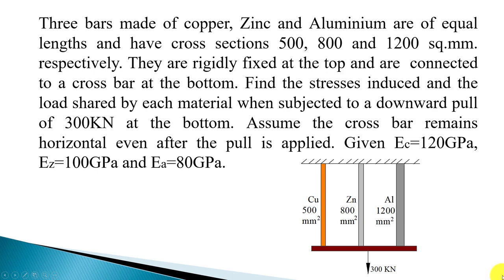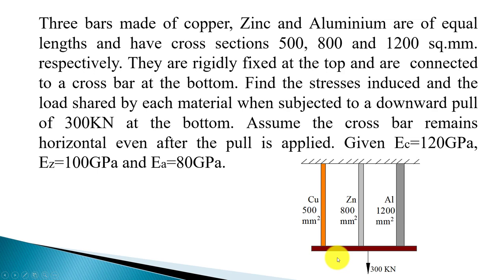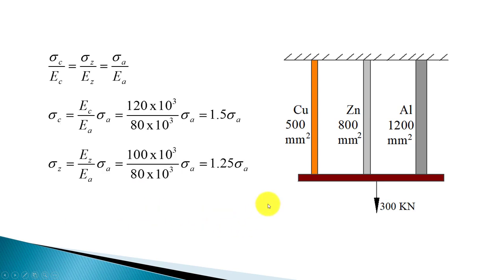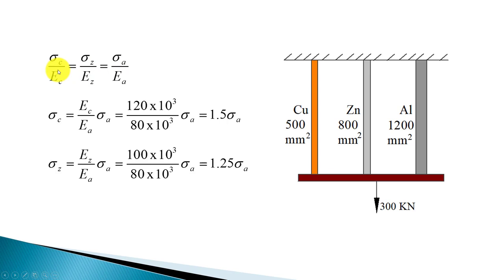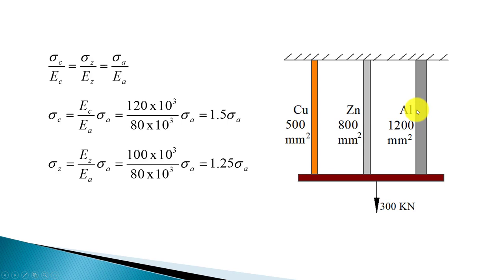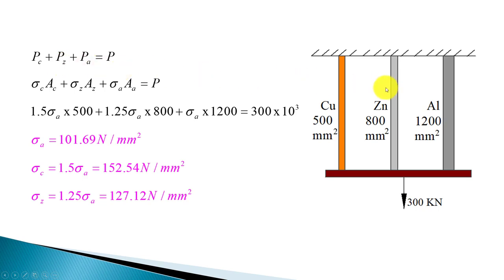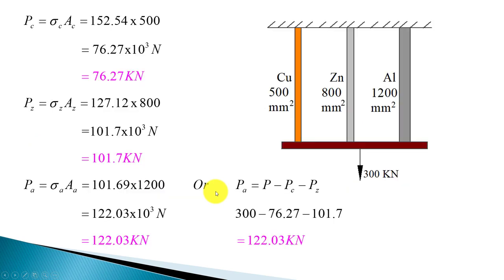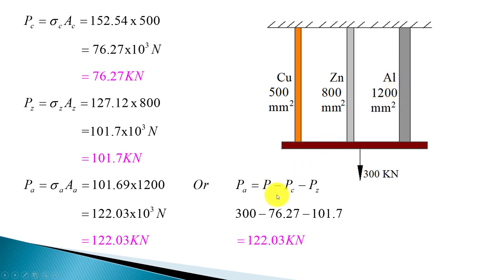Mechanics of Materials Tutorials–Part 4 (Stresses in Composite bars) | BME301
A composite bar is usually made of two or more materials with different Young's moduli (E), cross-sectional areas, and other mechanical properties. When a composite bar is subjected to an external load, the stresses in each material of the bar can be analyzed based on the properties of the individual materials and their arrangement within the structure. The key concept here is compatibility: both materials undergo the same deformation (strain) since they are joined together, but they experience different stresses depending on their individual properties. This tutorial explains another example to find the stresses in a composite bar.